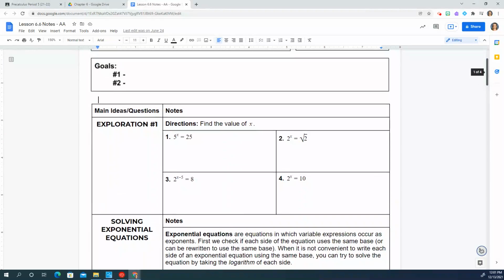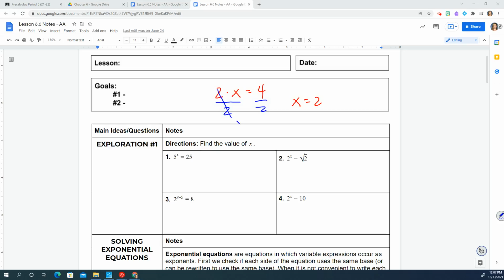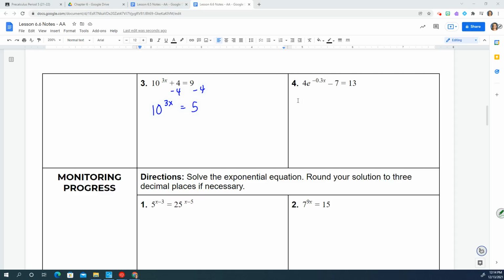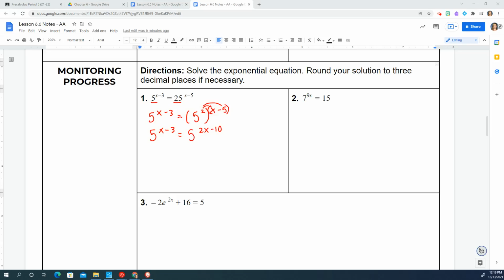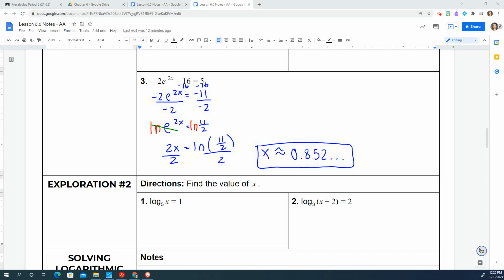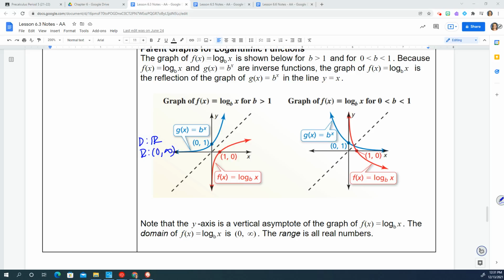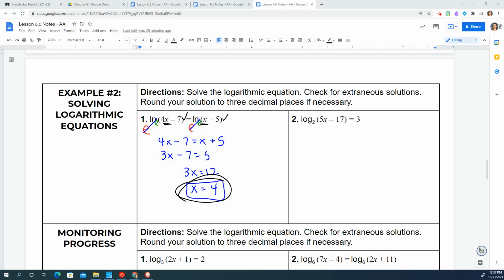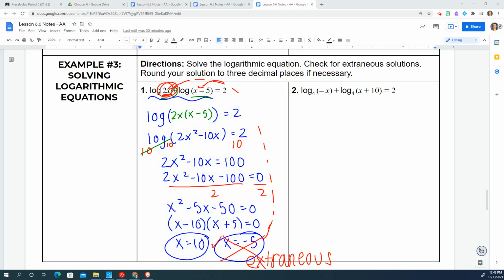Logs Lesson (12/13) - AA & Stats